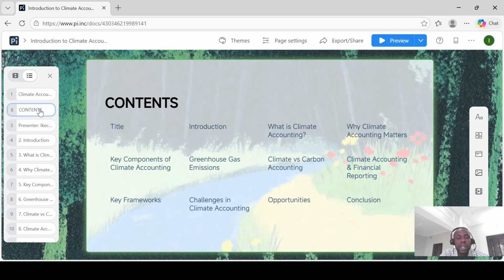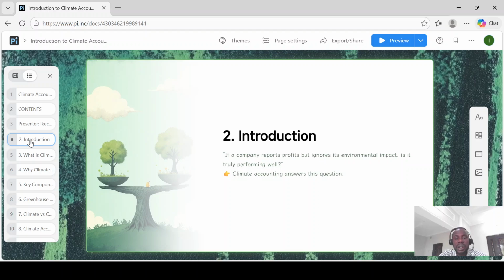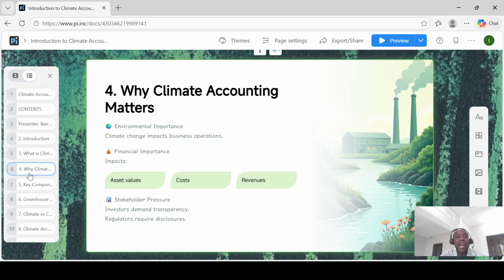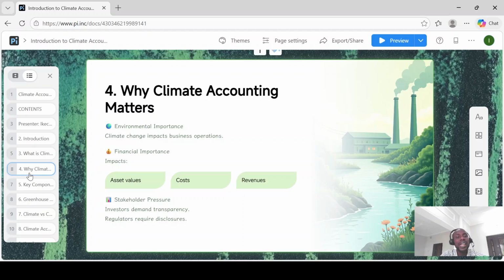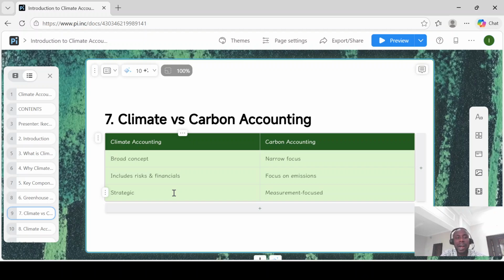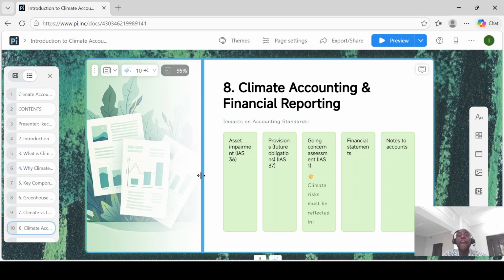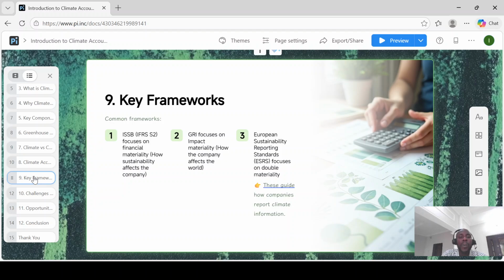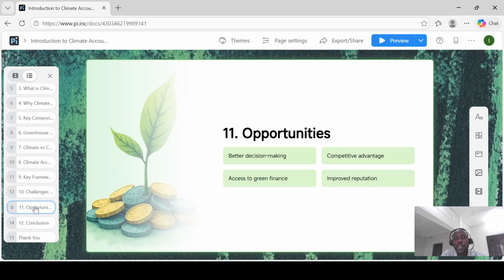Introduction to Climate Accounting | Basics, Importance & Real-World Applications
In this video, we explore the fundamentals of climate accounting—an emerging field that helps organizations measure, manage, and report their environmental impact.

You’ll learn:

What climate accounting is
How it differs from carbon accounting
Why it matters for businesses and financial reporting
Key frameworks and standards used globally

This video is perfect for students, professionals, and anyone interested in sustainability, finance, and corporate reporting.